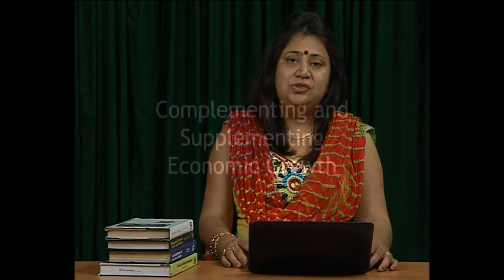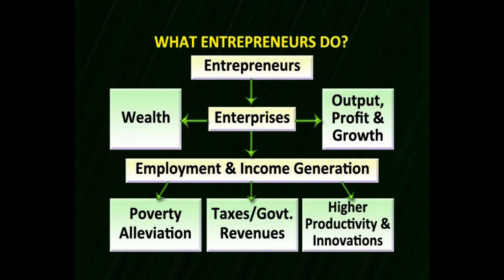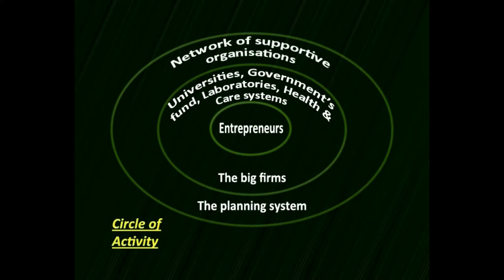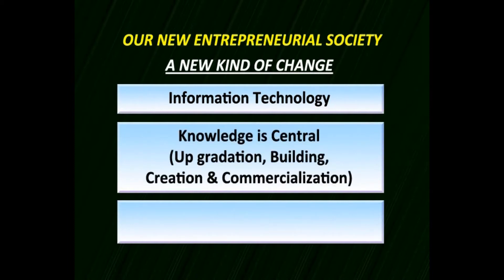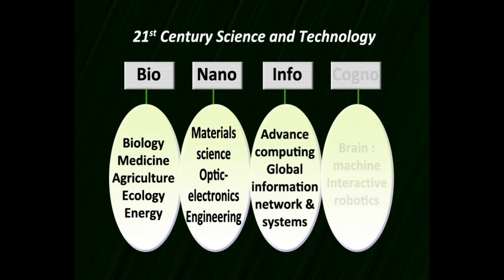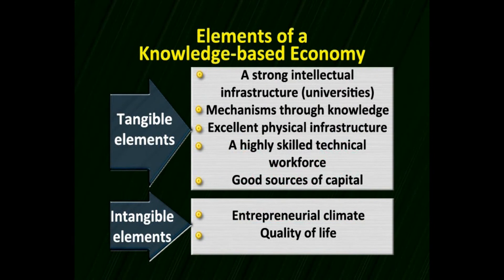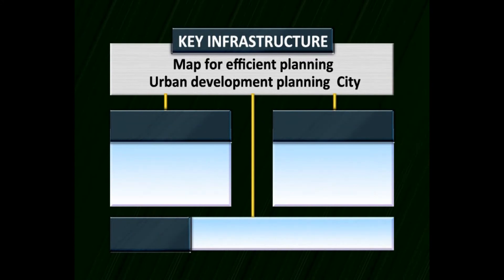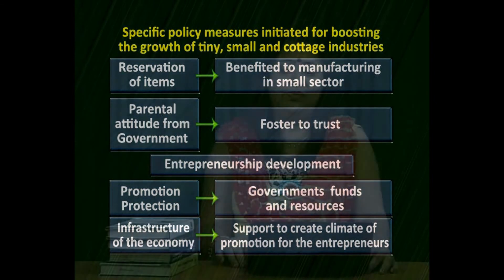Entrepreneurship Video 39 Complementing and Supplementing economic growth